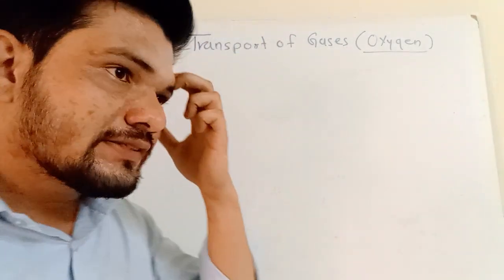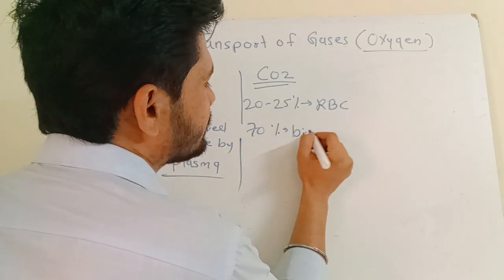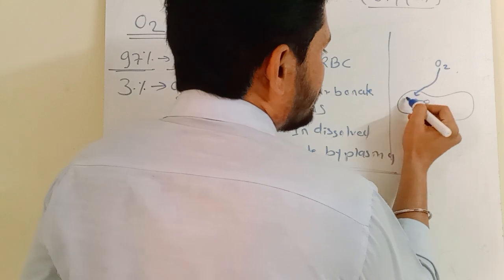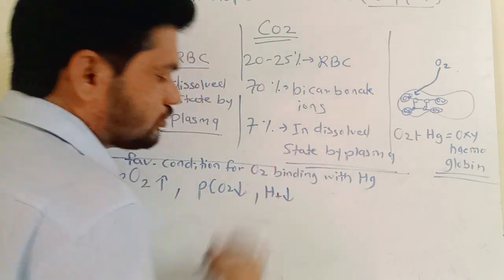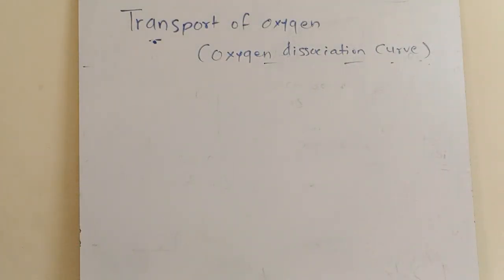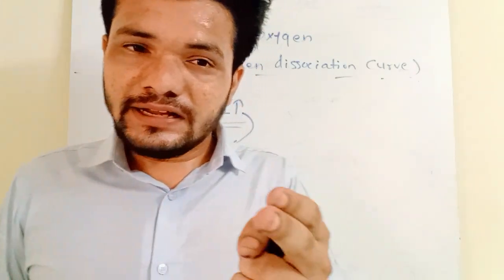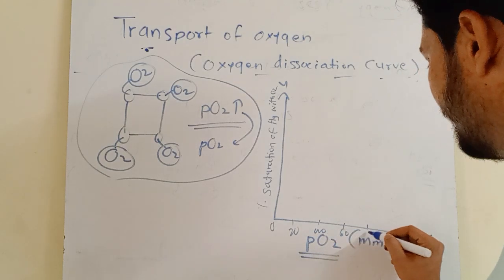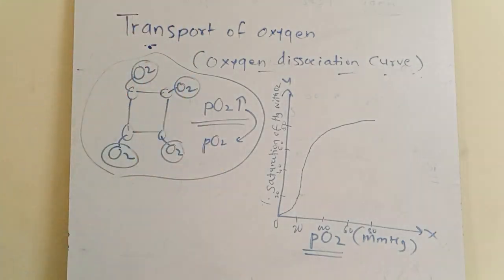Transport Of Gases (Oxygen) | NEET | NCERT